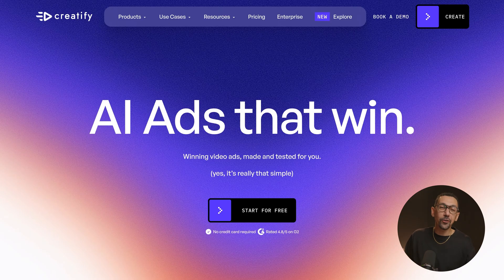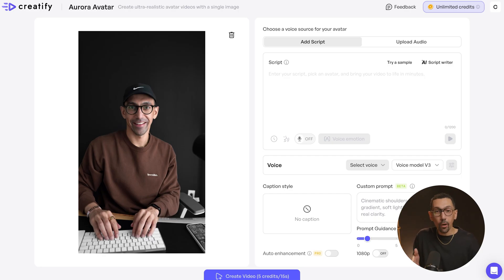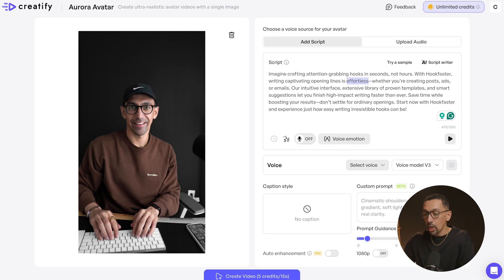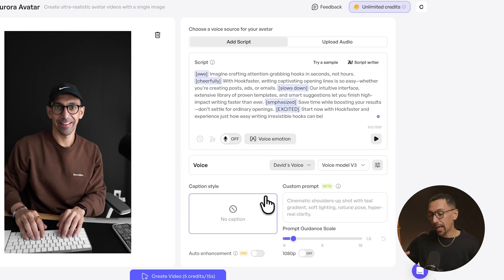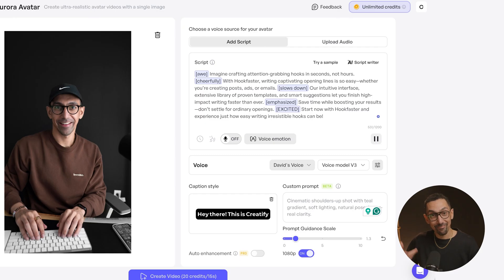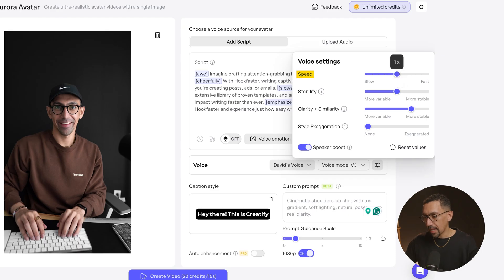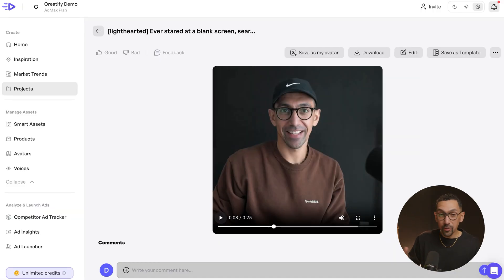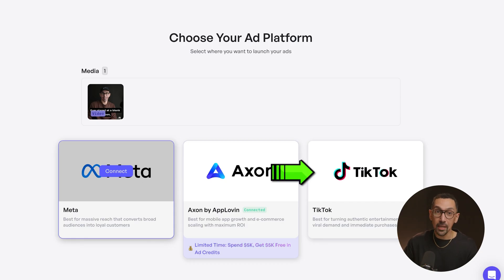How to Make Viral AI UGC TikTok Ads Without Filming Yourself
In this video, I go over how to make viral AI UGC TikTok ads without filming yourself and how you can create high-quality TikTok ads without hiring creators or being on camera.

This walkthrough covers AI UGC ads, TikTok ad creation, and how to use AI avatars and scripts to produce ads at scale. I show how AI can handle the video, voice, captions, and scripts while still creating ads that look native to TikTok and are built for paid performance, not just views.

Be sure to watch the entire video because I break down the full AI UGC workflow, including choosing an AI avatar, generating a TikTok ad script, adding voice emotion and captions, adjusting voice settings, previewing the ad, and launching it directly to TikTok Ads or Meta in high quality.

What stood out to me most is that these ads can still perform without filming yourself because TikTok rewards strong hooks, clear messaging, and fast testing over who is on camera. This method works because the AI UGC looks native to the platform, the scripts are designed to hold attention, and you can test and iterate on ads quickly without relying on creators. If you follow the exact process in this video, you can consistently create and scale TikTok ads without ever turning on a camera.

Timeline:
0:00 - Introduction
0:11 - How To Get Started With Creatify
0:16 - How To Choose An AI Avatar
0:37 - How To Upload An Image And Create An AI Video
0:47 - How To Write A TikTok Ad Script With AI
1:17 - How To Add Emotion And Choose An AI Voice
1:49 - How To Add Captions To TikTok Ads
2:02 - How To Export TikTok Ads In High Quality
2:32 - How To Edit And Improve Your Ad Script
3:47 - How To Launch TikTok Ads From Creatify
4:03 - Final Thoughts and Outro